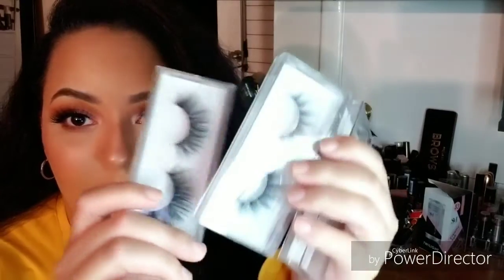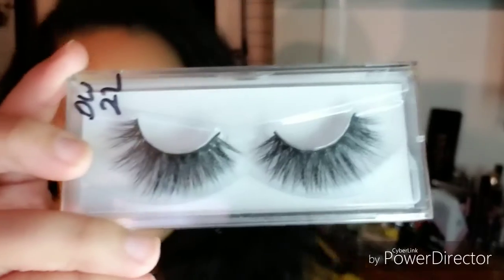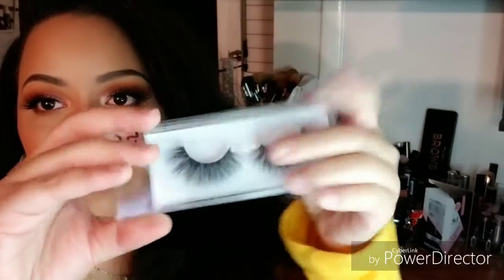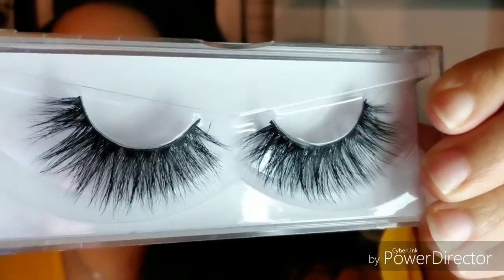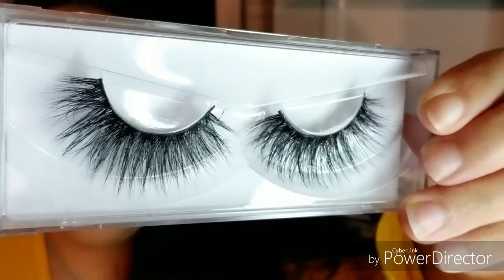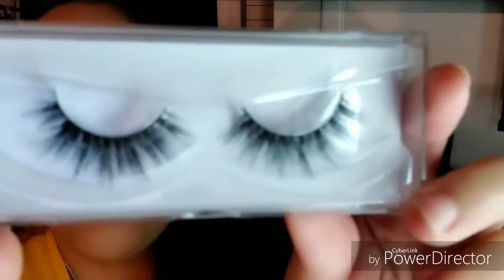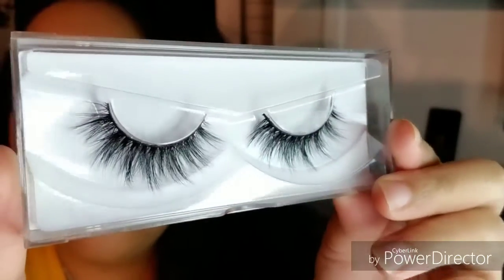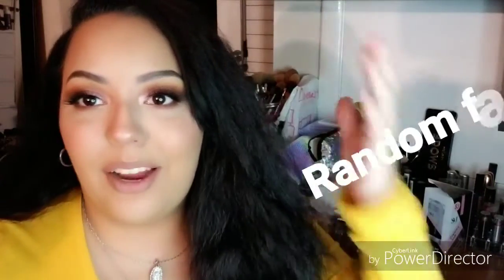Lash Review & Shopping Experience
Check out @fashionave__ clothing & lashes, tell em I sent you!

Big thanks to Ivette Garcia for hooking a girl uuuup! Huge thanks to @fashionave__for exceeding my expectations and making my shopping experience amazing!